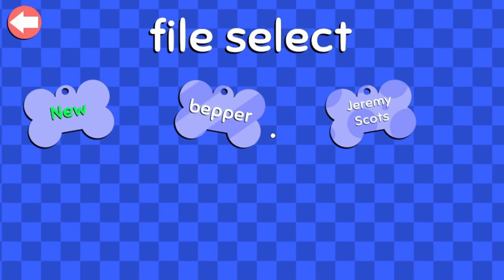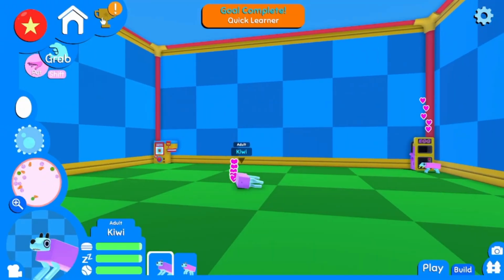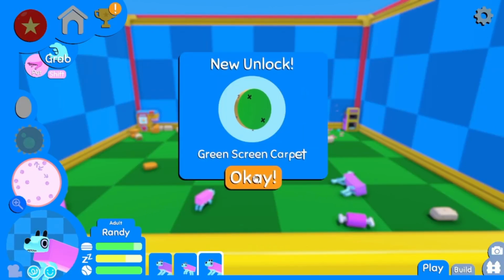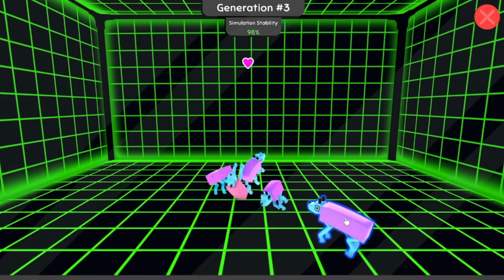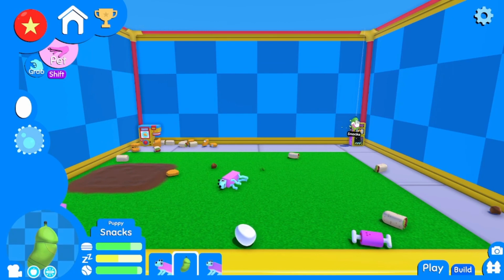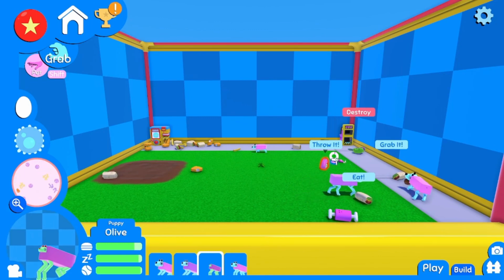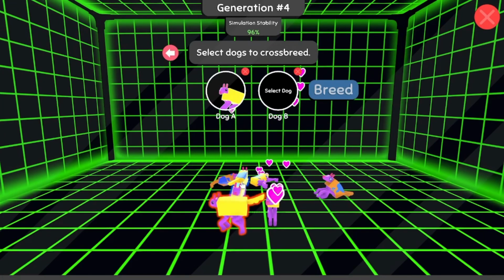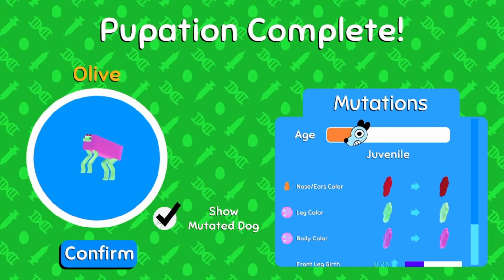Wobbly Dogs | a wobble dog gameplay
Heyo peeps, KP here with a new video!
Decided to try something a little different, the game I’m playing is call wobble dogs, it’s a super fun game and I do recommend

wanna watch the uncut version?